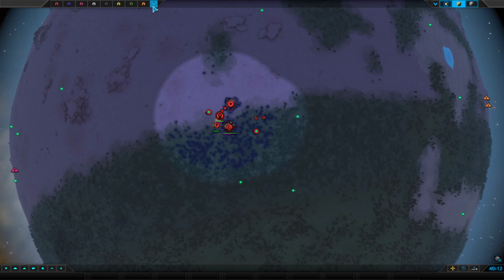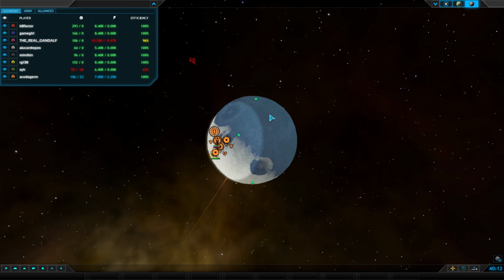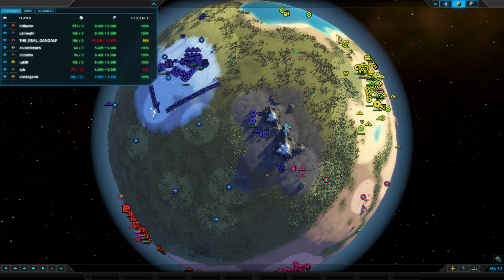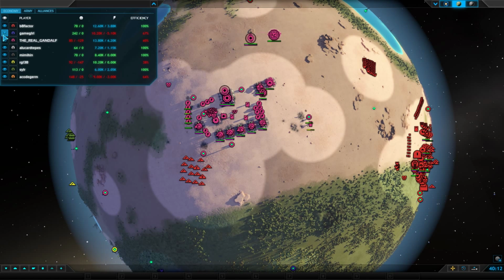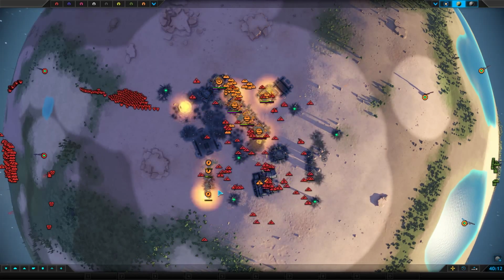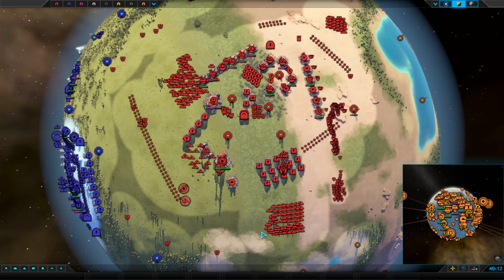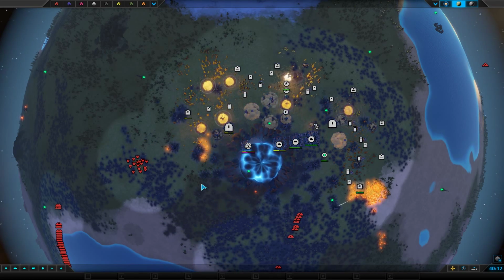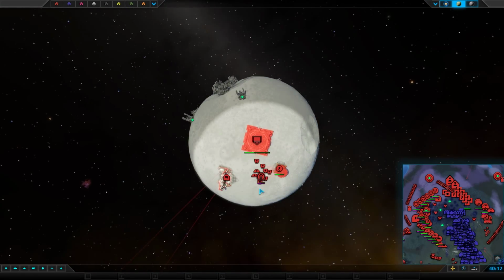Planetary Annihilation #25 "Like a Good Neighbor" Commentated Replay